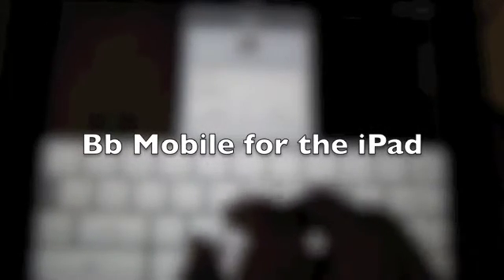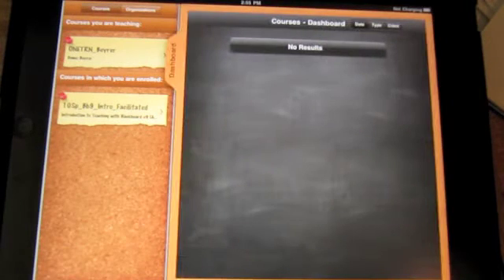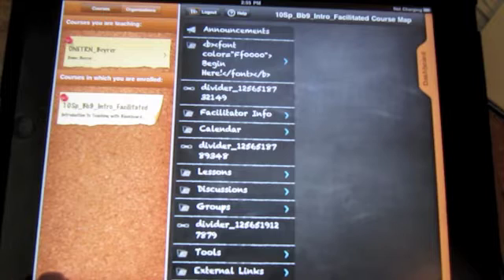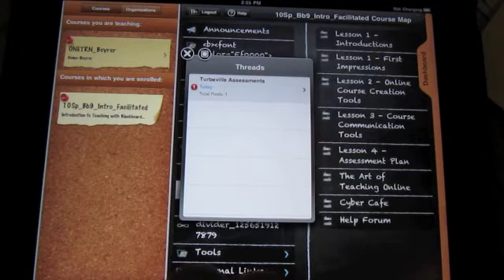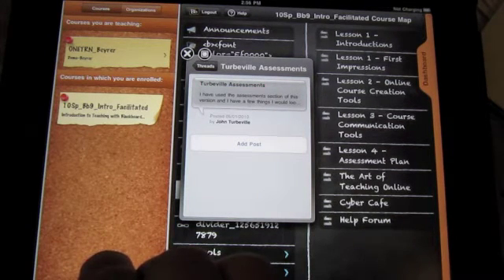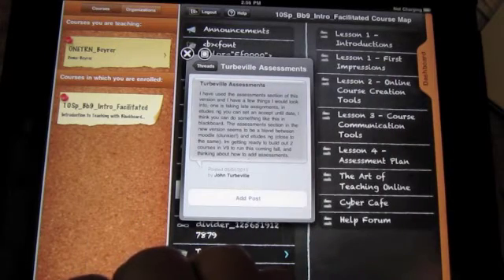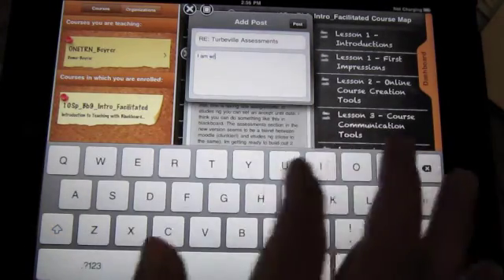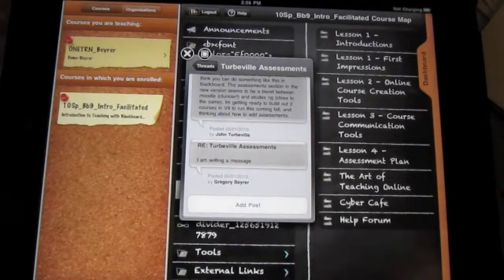Bb Mobile on iPad - Discussion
I used a video camera to record what my Bb Mobile Learn application looks like when I log in and interact with the discussion board.